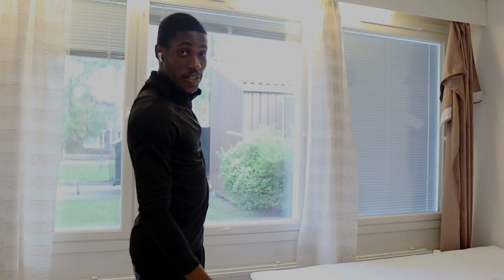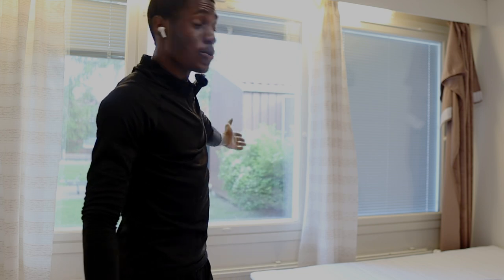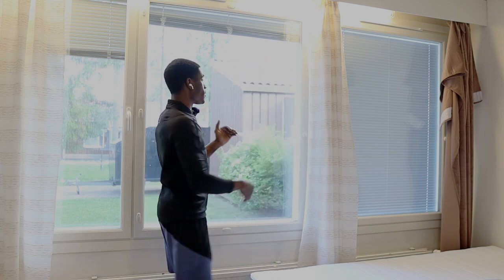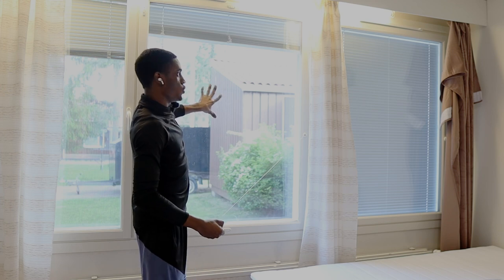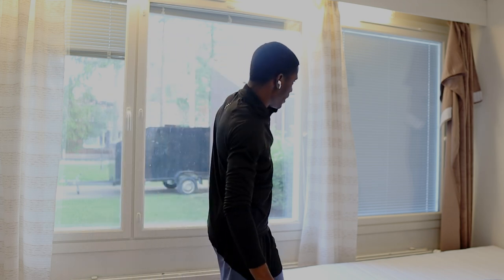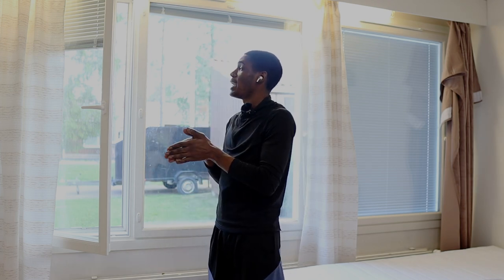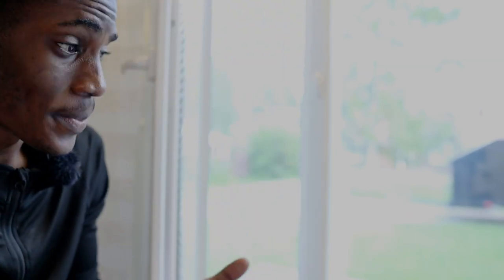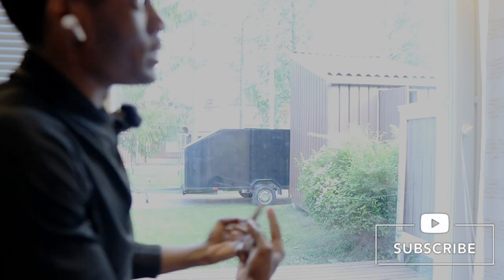American Windows Compared to Finnish Windows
I truly hope you enjoyed this video very much as I aim to make all my videos enjoyable to my audience. I Wish to interact as much as possible with my viewers so i welcome all your comments below this video, the comment section can be used to give your feedback and suggestions, so go ahead and comment on those feelings that you felt watching my videos.

I truly appreciate all your support and I kindly ask of you as my loyal viewers to subscribe to our partnered channels where you will be able to find other great content to keep you entertained.

PLEASE CLICK THE FOLLOWING LINKS TO VIEW OUR PARTNERED CHANNELS

Foreign Reacts is our partnered channel that will give you the most entertaining foreign reactions so we suggest that you click the link above to go check out those amazing reaction videos posted there, You won't regret it!

Sports Feedback is my partnered channel that will give you the most entertaining sports reactions so we suggest that you click the link above to go check out those amazing sports reaction videos posted there, You won't regret it!

Chapters throughout the video
Intro 00:00